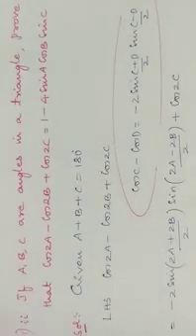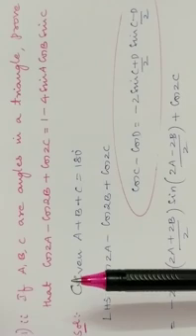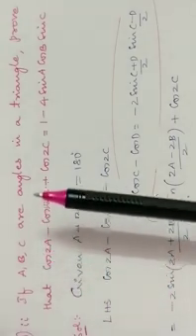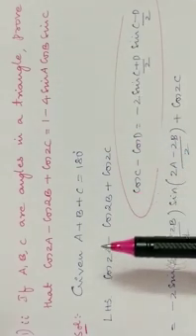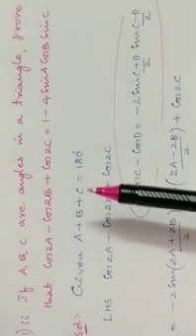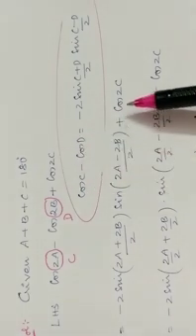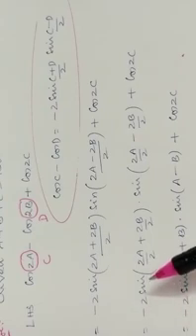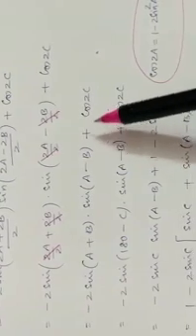kp sir Trigonometry - In a triangle Prove that cos2A - cos2B + cos2C = 1 - 4 sinA cosB cosC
Problem on Trigonometry upto Transformations!